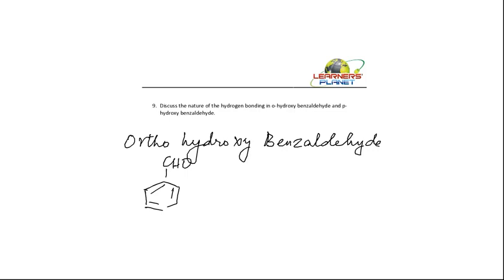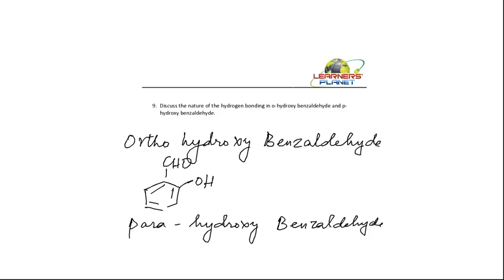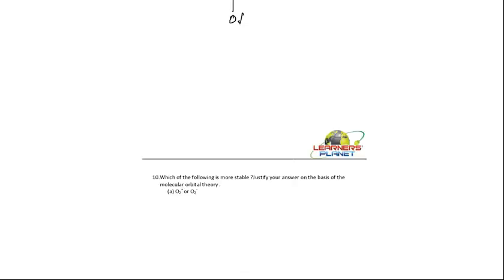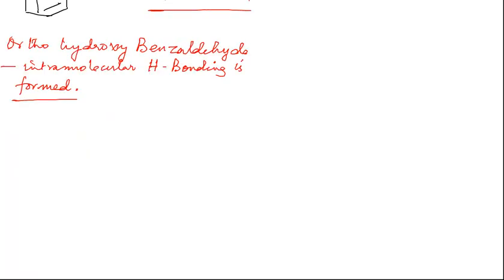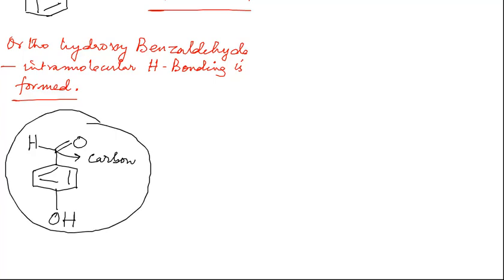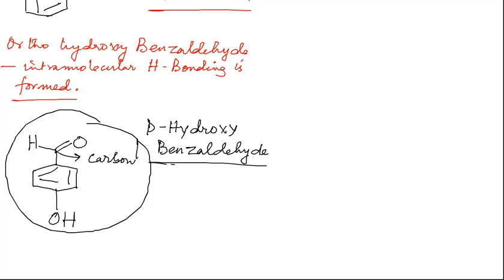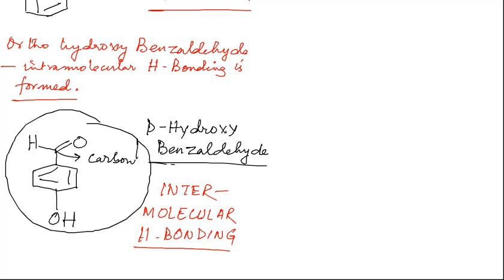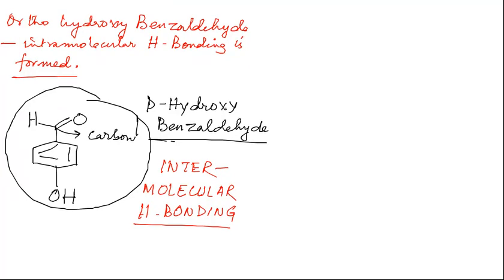Chemistry-Chemical Bonding-PSS-2- Que 9